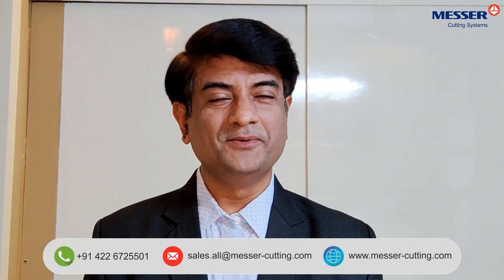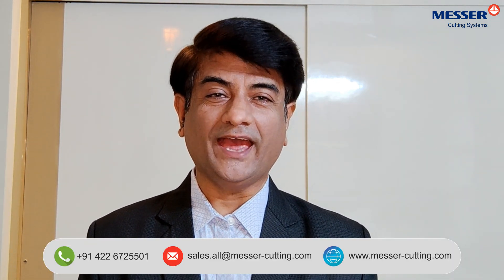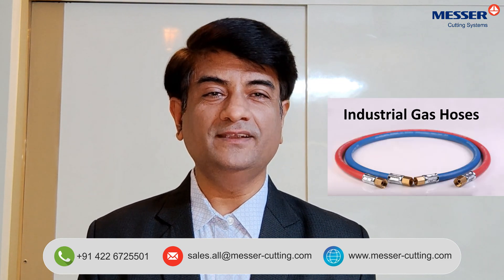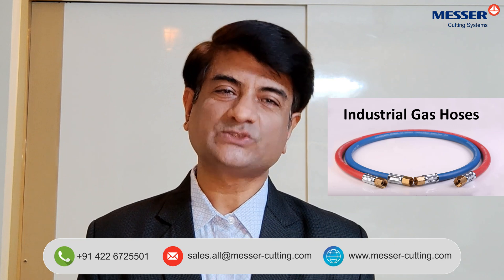Vlog 3 - Gas Cutting Torch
In Vlog 3 we are talking about Gas Cutting Torch. Watch the video till the end!

To Know More About MesserCuttingSystems
Messer Cutting Systems is a global supplier of cutting-edge solutions for the metal-working industry. With our reliable cutting technologies, flexible service packages, and intelligent software solutions, we are setting standards worldwide.

As the technology leader in the thermal cutting industry, we are constantly working on smarter, faster, and more reliable solutions with added value for our customers. This is what motivates our nearly 1,000 experienced employees in 5 main locations with production sites every day. Altogether, we are active in more than 50 countries.

📍 Messer Cutting Systems India Private Limited

Sales & Marketing Office:
Tanvi's Diamoda Industrial Premises, Dahisar (E), Mumbai 400 068, Maharashtra, India.

Manufacturing Unit & Head Office:
SNMV College Road, Malumichampatti, Coimbatore 641 050, Tamil Nadu, India.